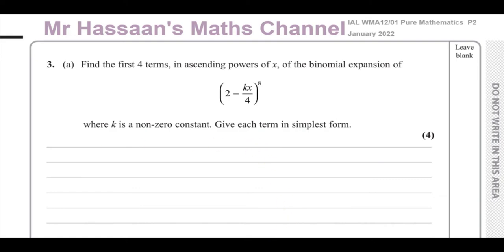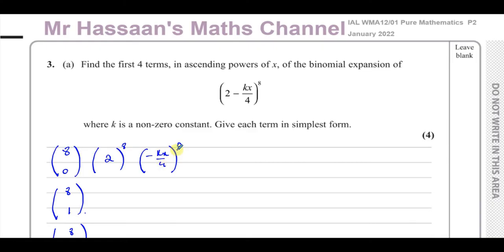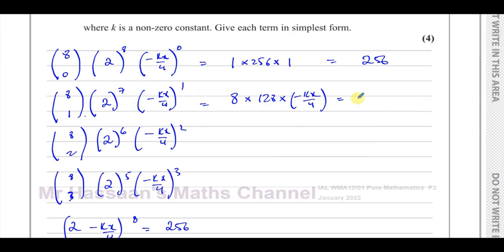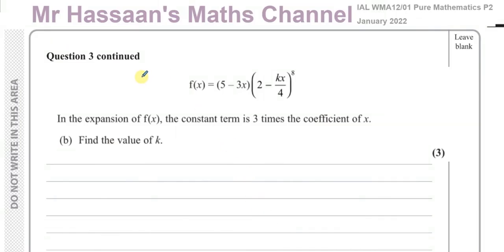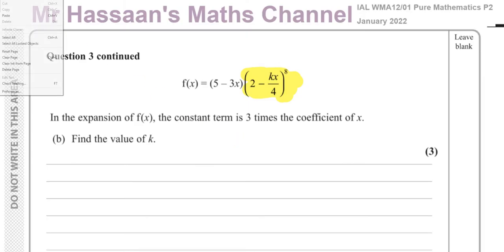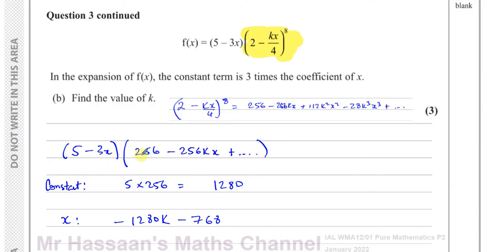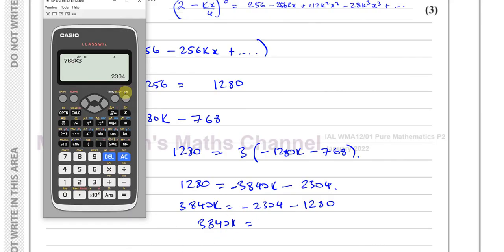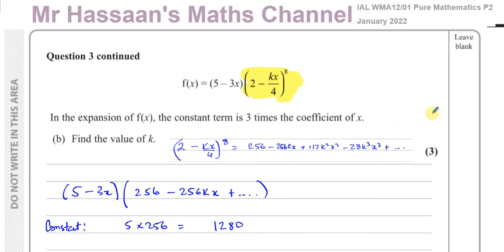WMA12/01 IAL (Edexcel) P2 January 2022 Q3 Binomial Expansion